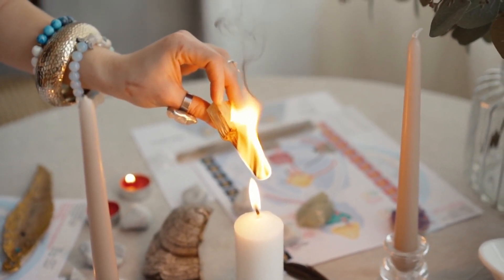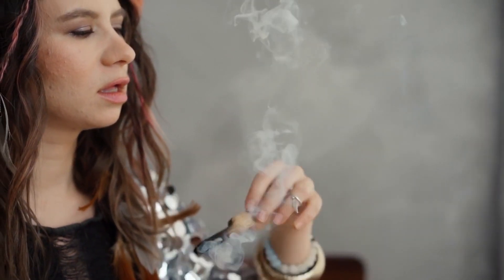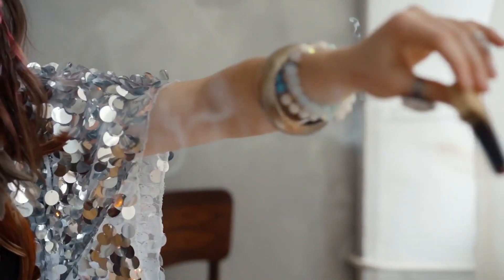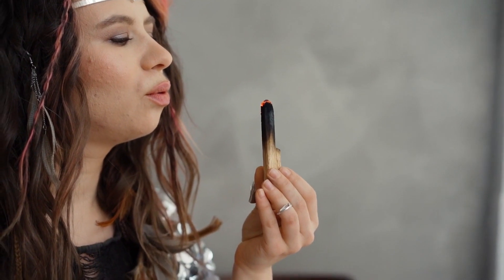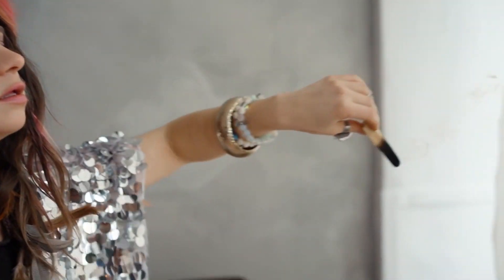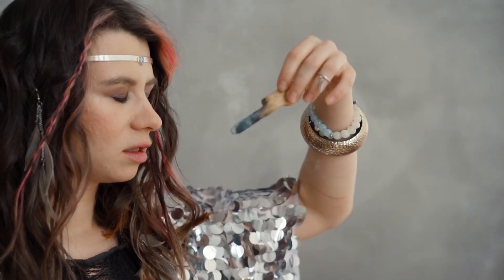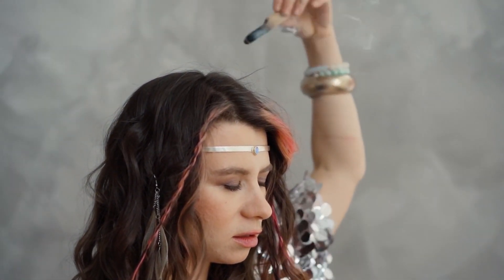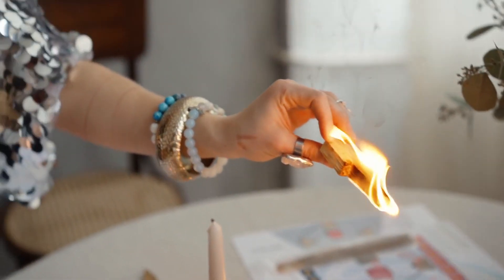Root Chakra And Financial Abundance: Unleash Your Wealth DNA Code For Success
Are you ready to unlock your potential for financial abundance? In this insightful video on Root Chakra and Financial Abundance, we dive deep into the connection between your root chakra and your ability to attract wealth. Discover how activating your root chakra can unleash your wealth DNA code for ultimate success in your financial endeavors. Join us as we share practical tips and techniques to clear blockages, activate the root chakra, and cultivate an abundance mindset. Get ready to manifest unlimited financial success!

Understanding the root chakra is key to harnessing financial abundance. The root chakra, located at the base of your spine, is associated with stability, security, and your sense of belonging. When this energy center is balanced and activated, it enables you to feel grounded and confident in your ability to attract wealth. By diving into this video, you'll learn how to unleash your wealth DNA code and tap into your limitless potential for financial success.

Ready to activate your root chakra and unlock your wealth DNA code? This video is your guide to manifesting financial abundance. Gain insights into ancient practices such as meditation, affirmations, and energy healing that can help align and energize your root chakra. Clear away blockages and limiting beliefs that hold you back, and embrace an abundance mindset that attracts wealth and success. Get ready to unleash your inner financial powerhouse today!

root chakra, financial abundance, wealth DNA code, success, manifestation, blockages, abundance mindset, meditation, affirmations, energy healing

financialabundance, rootchakra, wealthdna

Key Moments:
00:00:00,960 Introduction to root chakra and financial abundance
00:00:05,700 Understanding the root chakra
00:00:07,980 Practical tips and techniques for activating wealth DNA code
00:00:12,120 Exploring the importance of the root chakra and wealth DNA code
00:00:15,059 Methods to identify and clear blockages in wealth DNA code
00:00:18,960 Practical techniques to activate the root chakra
00:00:22,199 Cultivating an abundance mindset
00:02:50,040 Summary and conclusion